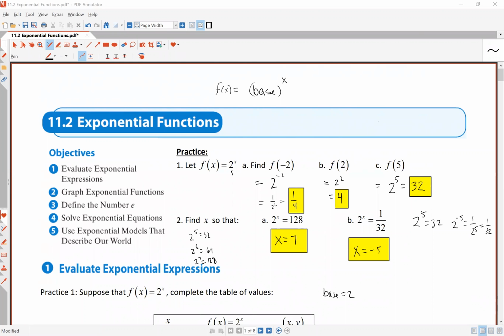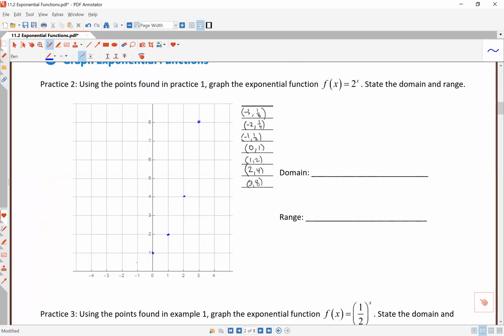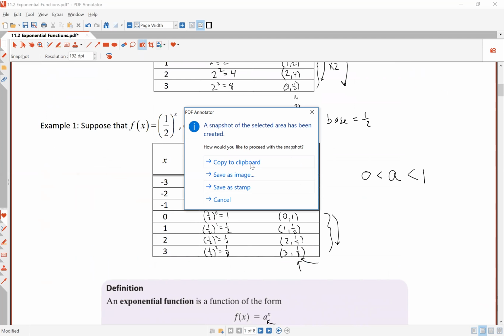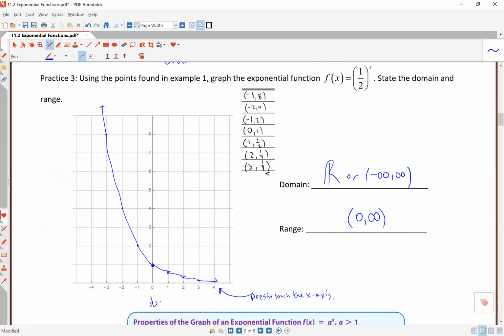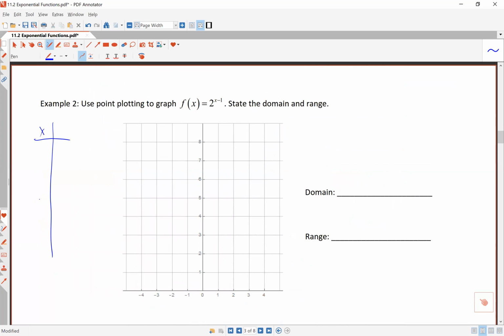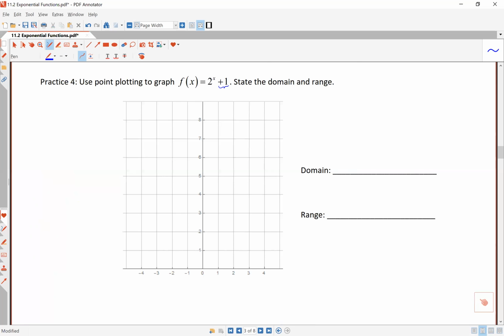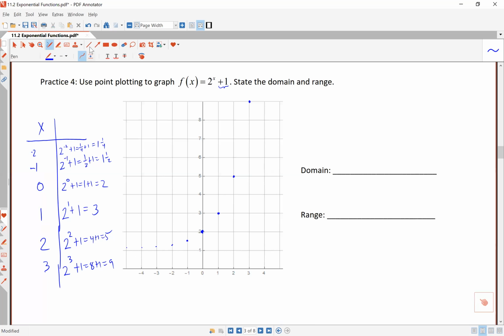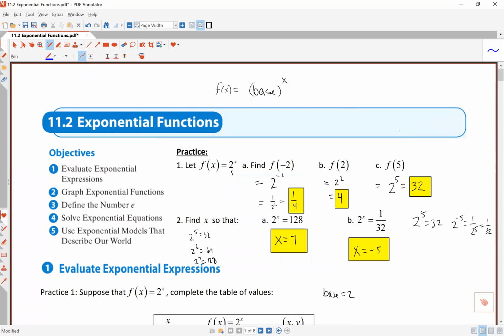11.2 Exponential Functions Objective 2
Objective 2: Graph Exponential Functions